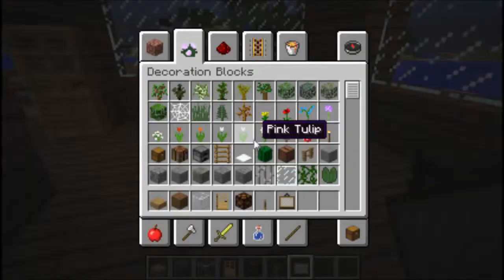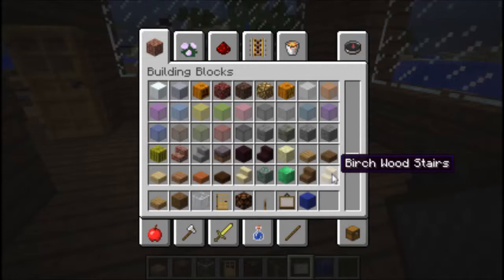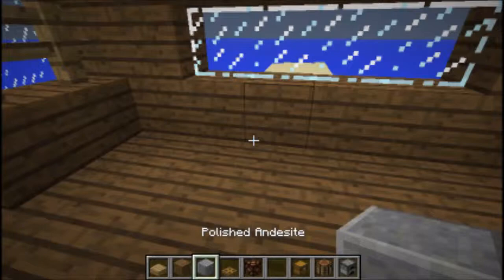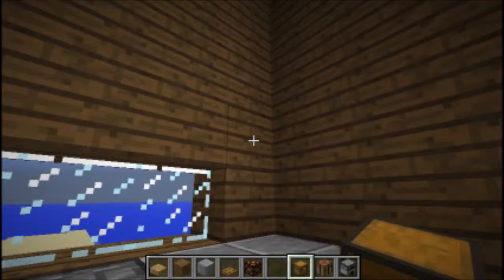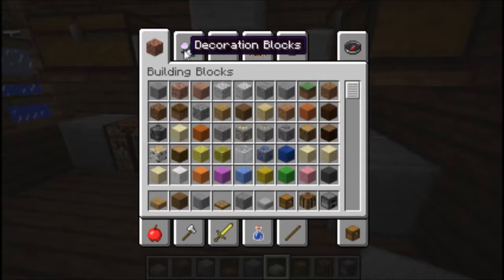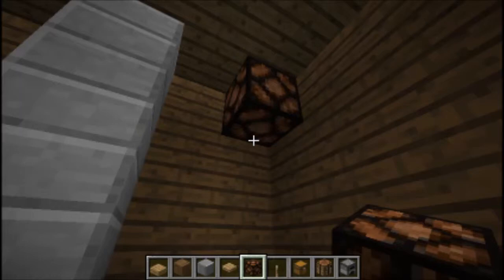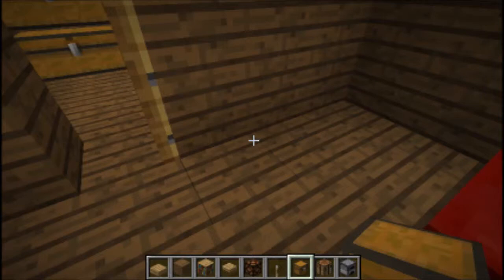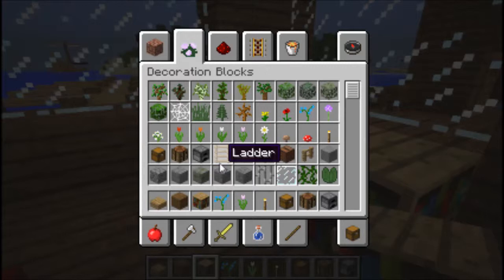Minecraft: Build It! - Houseboat (Part 3)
I continue my work on the houseboat. Please let me know if want to see more work here or continue on to the next project.